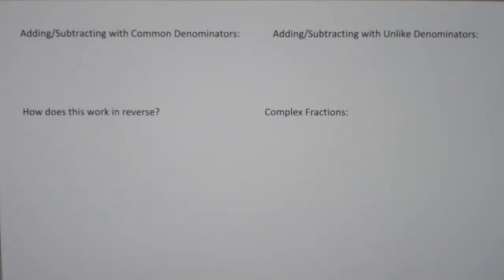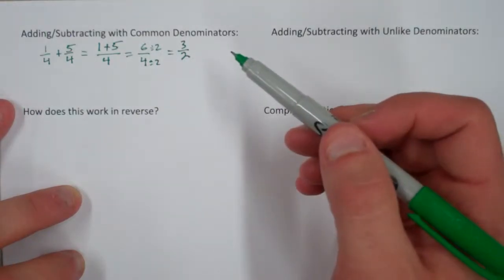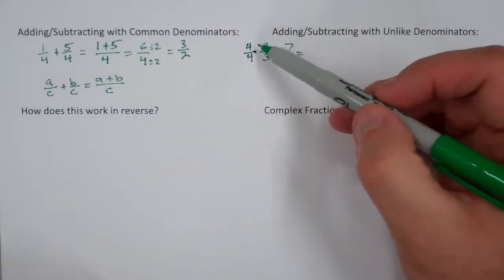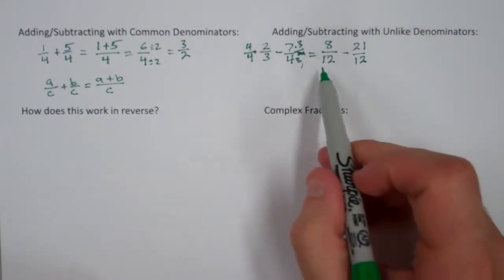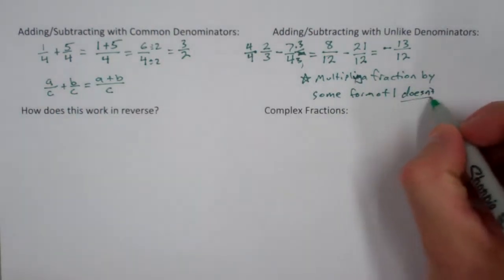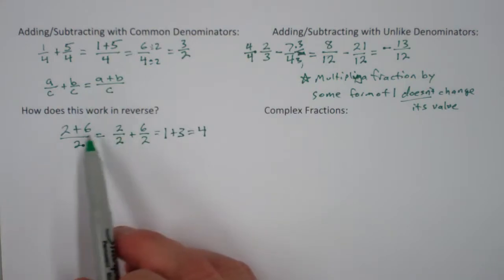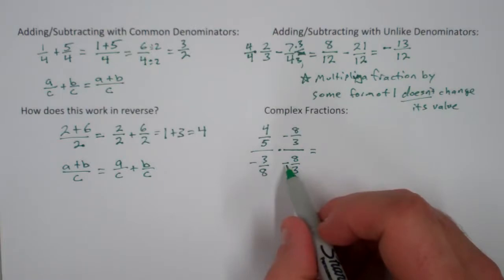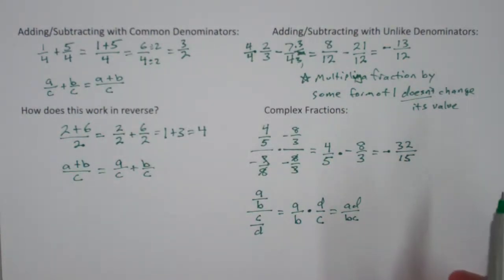1 ID Concept Part I